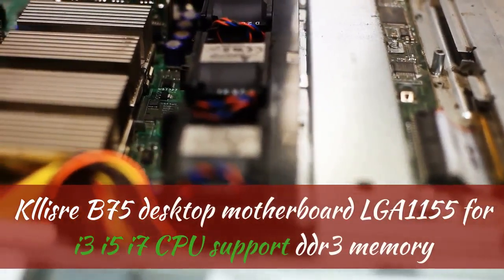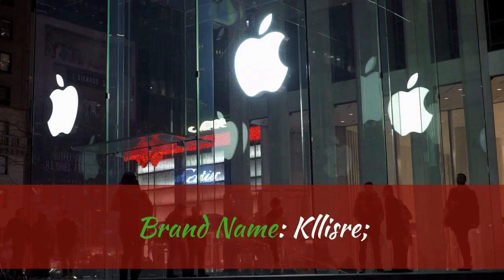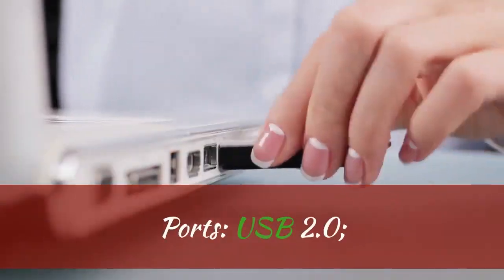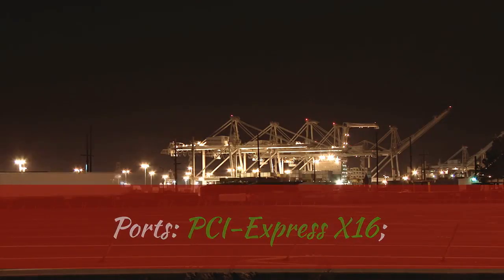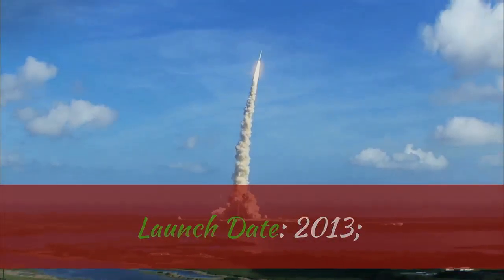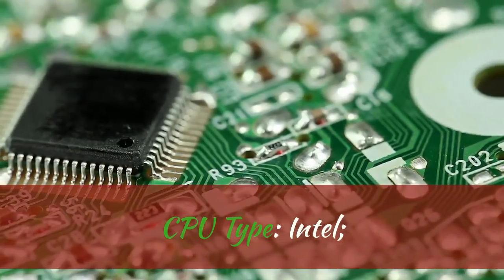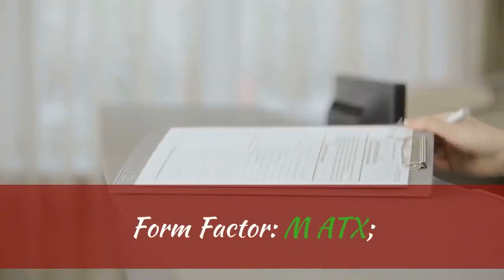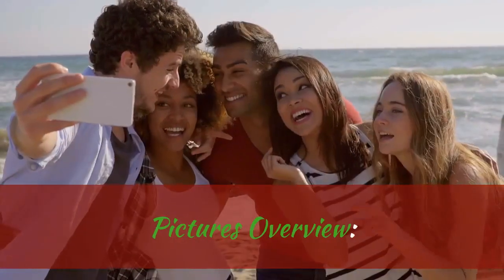Kllisre B75 desktop motherboard LGA1155 for i3 i5 i7 CPU support ddr3 memory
Specifications:

Brand Name: Kllisre;

Memory Type: DDR3;

Application: Desktop;

Ports: Ethernet;

Ports: PS2;

Ports: USB 2.0;

Ports: USB 3.0;

Ports: SATA;

Ports: PCI-Express X16;

Chipset: Intel B75;

Socket Type: LGA 1155;

Item Condition: New;

Launch Date: 2013;

Graphics Card Type: Non-Integrated;

Hard Drive Interface: 1xSATA3.0 3xSATA2.0;

Memory channel: Double;

CPU Type: Intel;

Maximum Ram Capacity: 16 GB;

Chipset Manufacturer: Intel;

facturer: Intel;

Form Factor: M ATX;

Memory Bank: 2 DDR3 DIMM;

Package: Yes;

Model Number: B75.